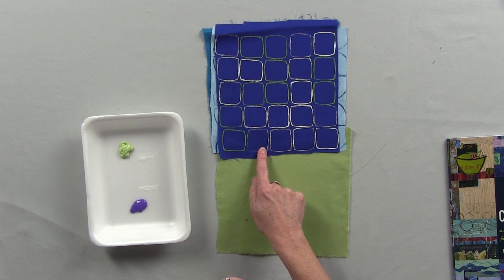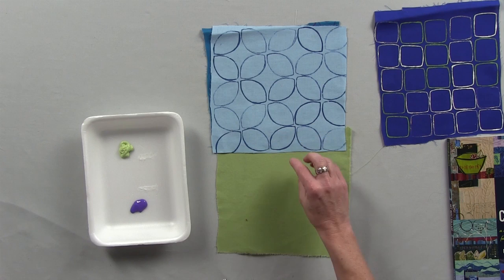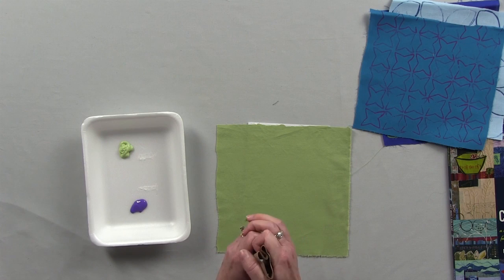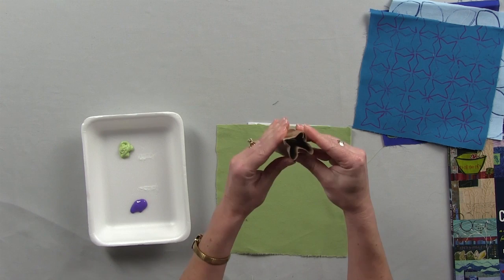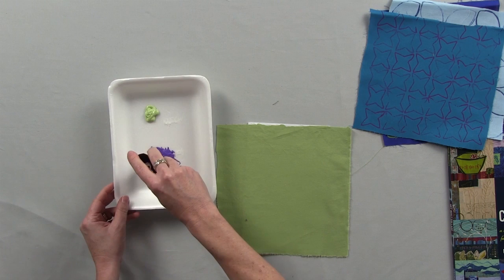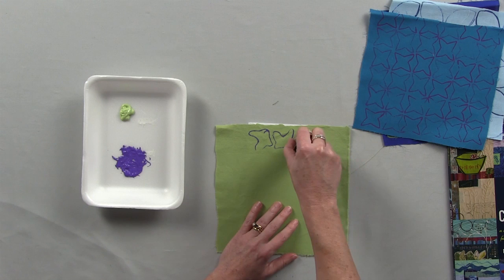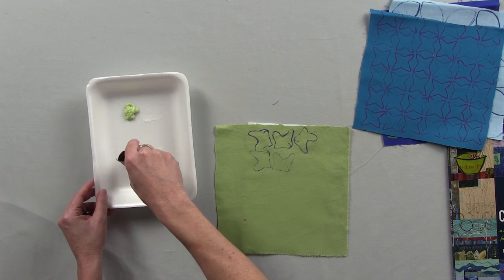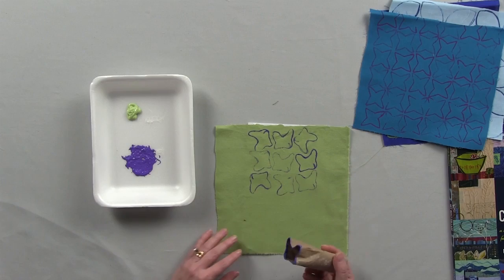Painting on Quilts Demo with Deborah Boschert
Watch author Deborah Boschert share her tips and techniques for painting on quilts!